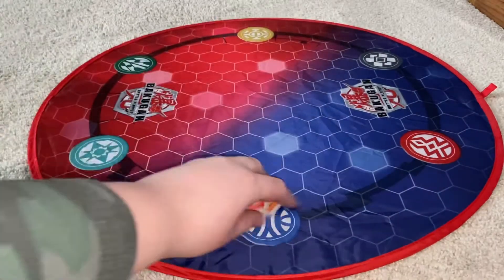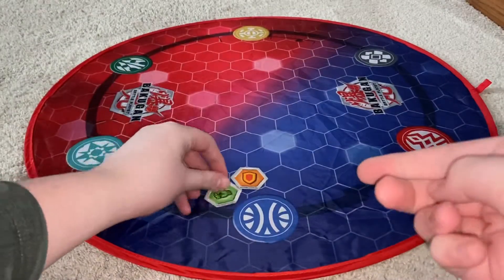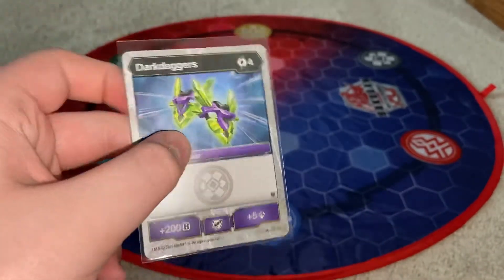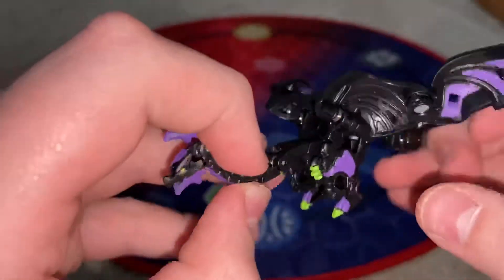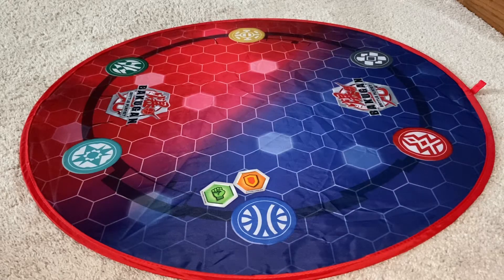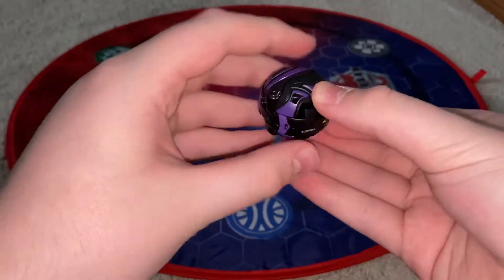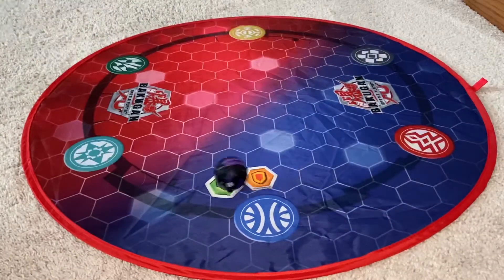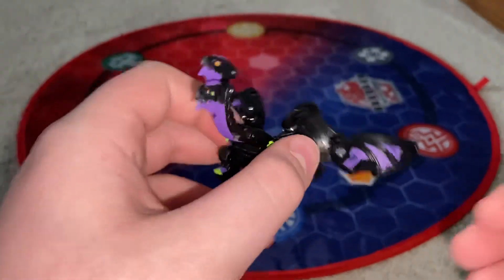Bakugan Armored Alliance Darkus Nillious Ultra Unboxing